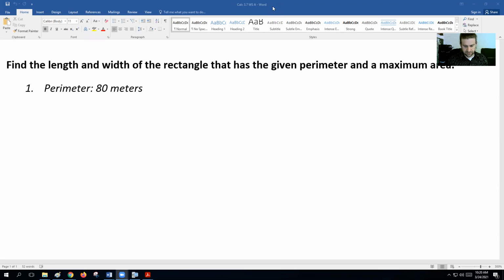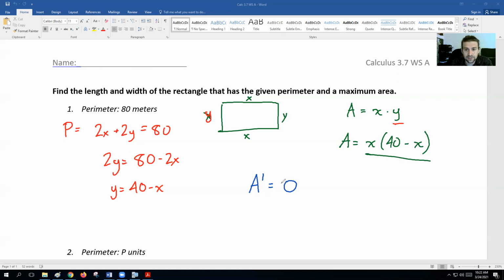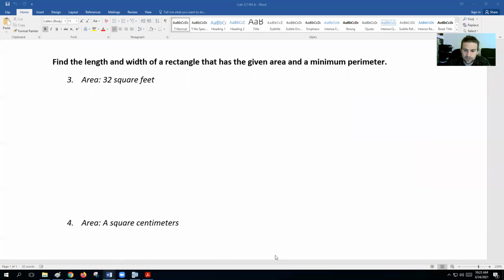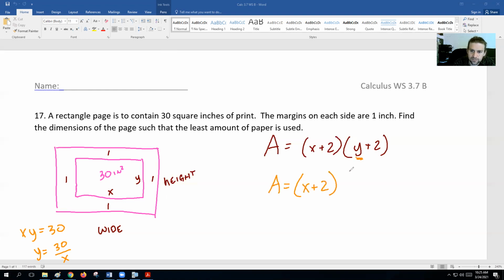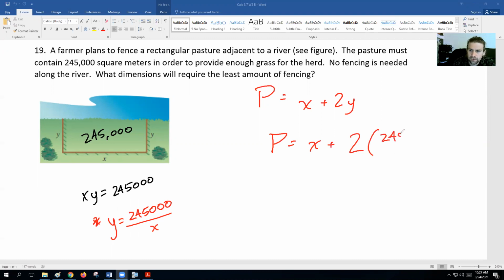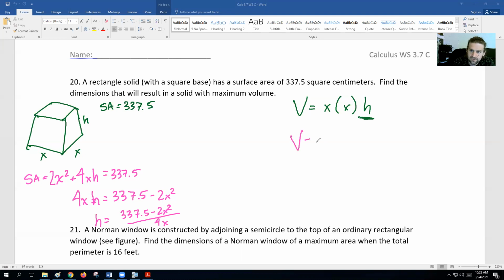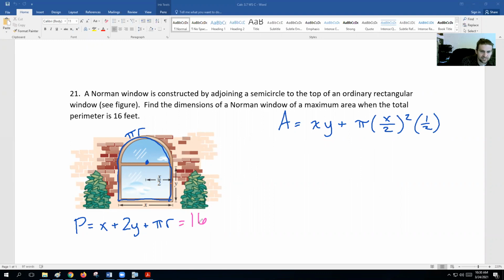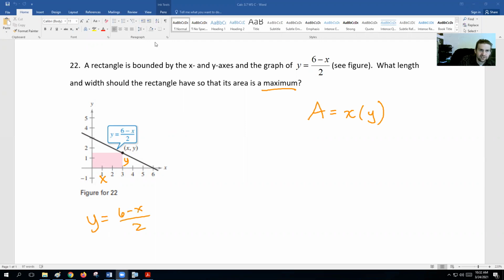Calc 3 7 Homework Help